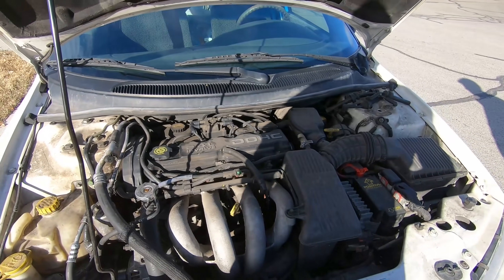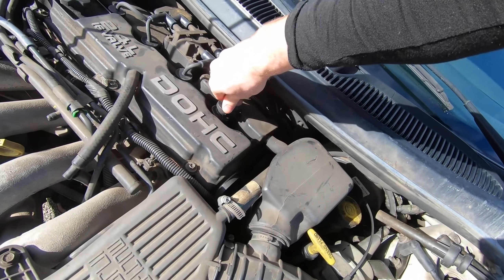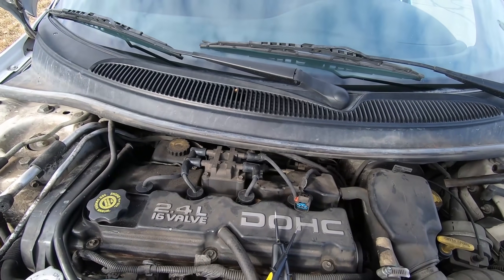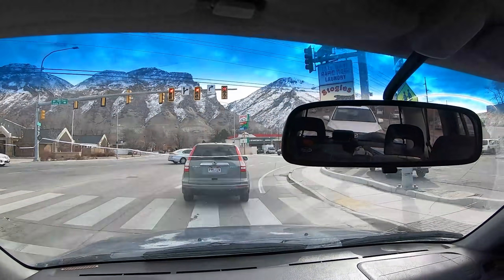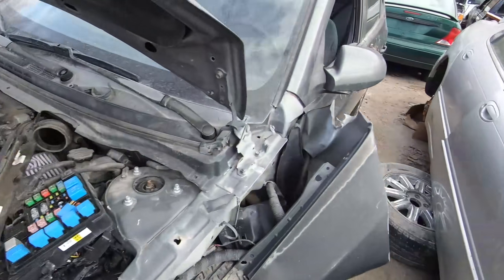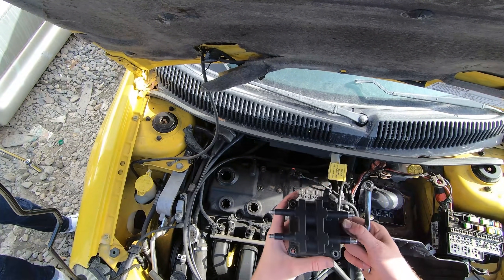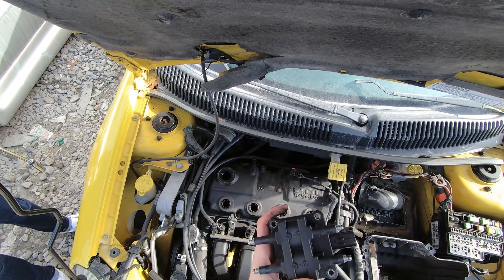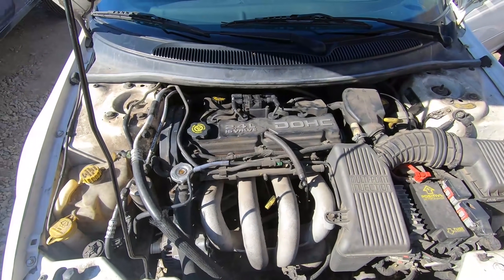A guy misdiagnoses a car. This is what was really wrong. Junkyard parking lot fix.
When a persistent misfire wasn't fixed with the first guess we hit the road and traveled to the junkyard to get the right parts and get it working again. 𝐒𝐩𝐨𝐭 𝐦𝐞 𝐚 𝐝𝐫𝐢𝐧𝐤, 𝐨𝐫 𝐡𝐞𝐥𝐩 𝐦𝐞 𝐭𝐚𝐤𝐞 𝐦𝐲 𝐰𝐢𝐟𝐞 𝐭𝐨 𝐝𝐢𝐧𝐧𝐞𝐫.
                    ↓ or by becoming a 𝕮𝖍𝖆𝖓𝖓𝖊𝖑 𝕸𝖊𝖒𝖇𝖊𝖗 ↓
→ Support the mail truck Cummins swap: gf.me/u/zmbgq4 ←
                             𝐌𝐲 𝐭𝐨𝐨𝐥𝐬:
5 Lb Slide Hammer
16 Gauge Wire
18 Gauge Wire
Gryp Mat
𝐂𝐡𝐚𝐩𝐭𝐞𝐫𝐬:
0:00 Intro